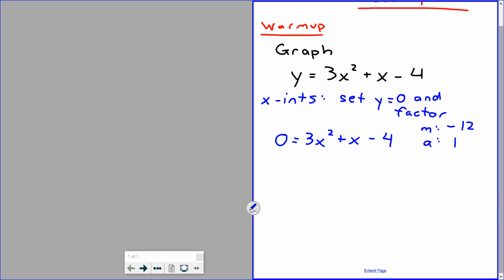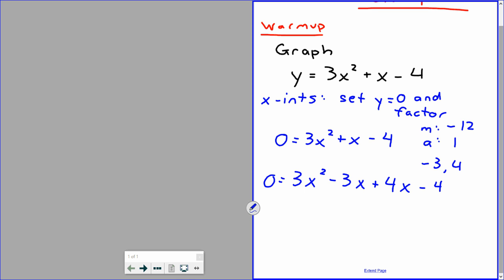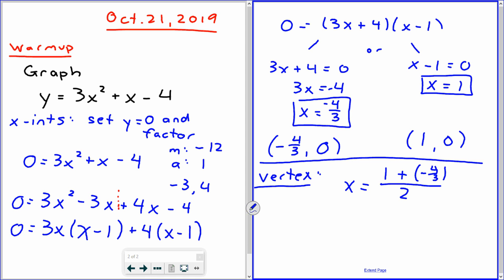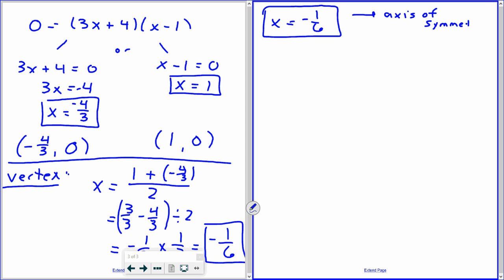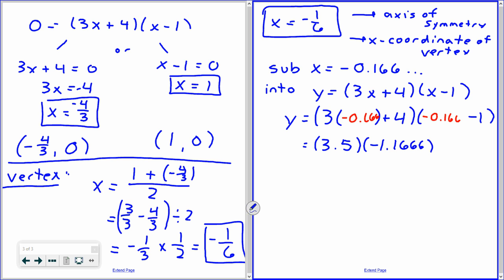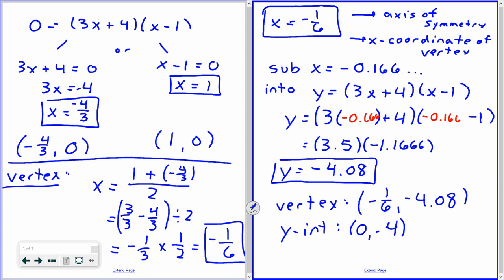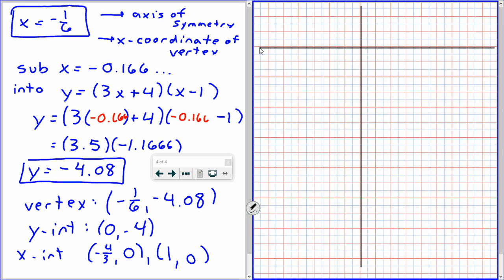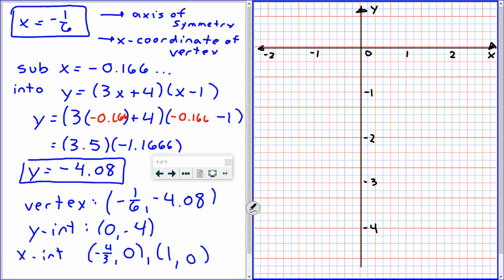MPM2D - Factoring Test Review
My October 21st lesson on review for my factoring test